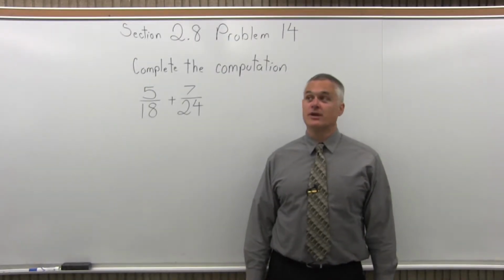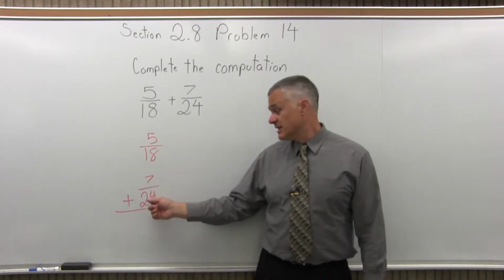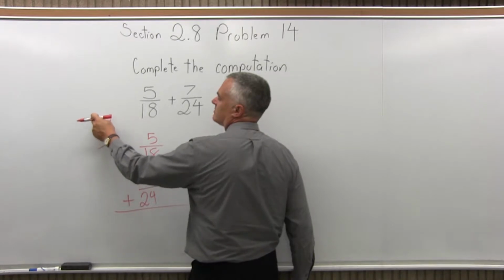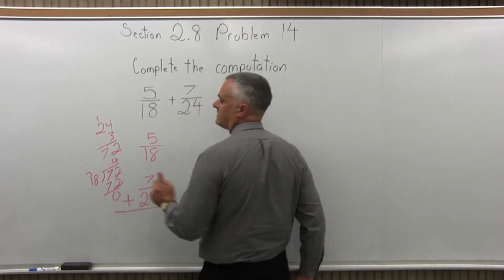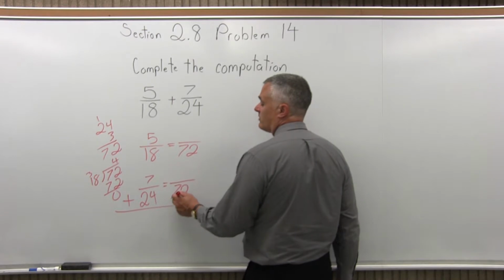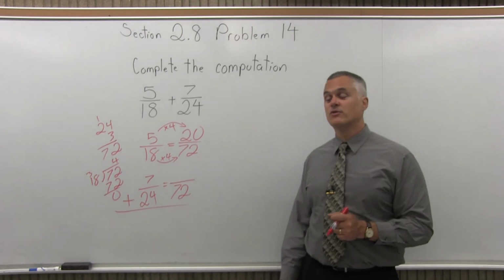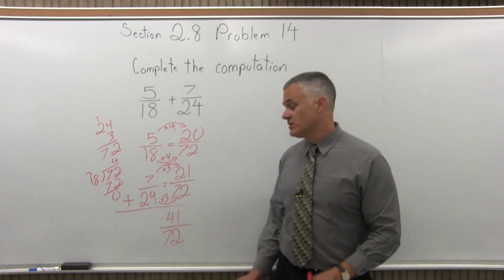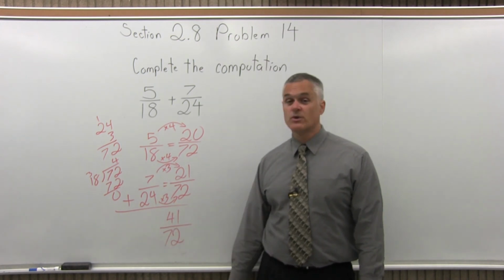MTH 011: Section 2.8 Problem 14 - Mathematics with Dan Avedikian